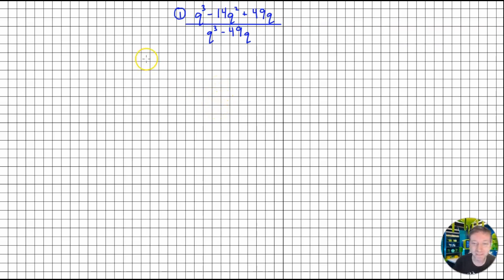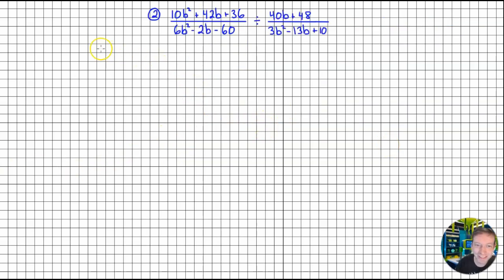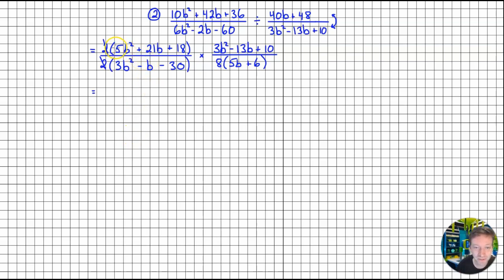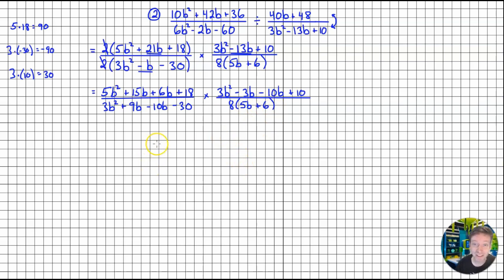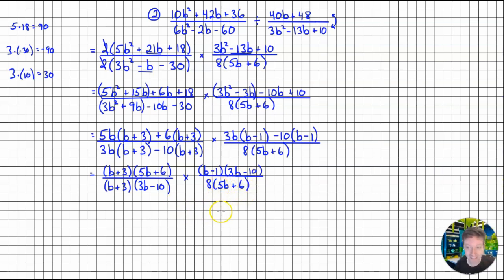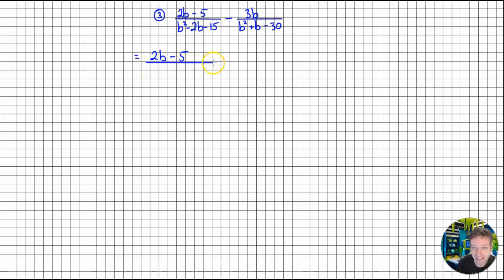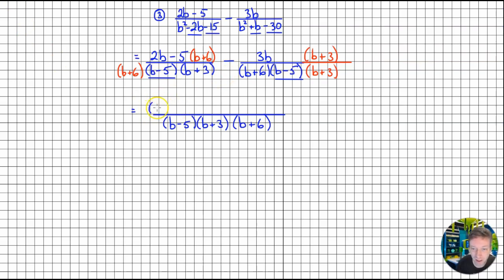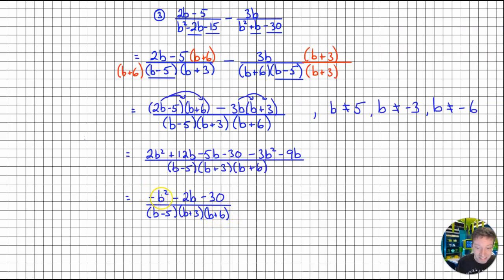Easy Steps to Master Rational Expressions!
In this grade 11 math tutorial, learn how to simplify rational functions and find the restrictions. Factoring is a very important skill for this, so the video includes step-by-step instructions to solve the problems. This tutorial will help you master algebra!